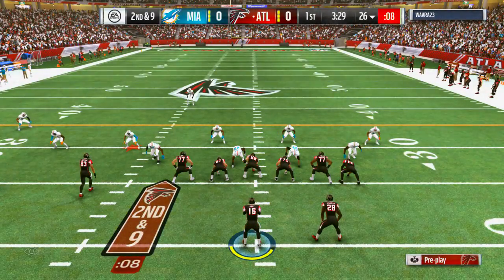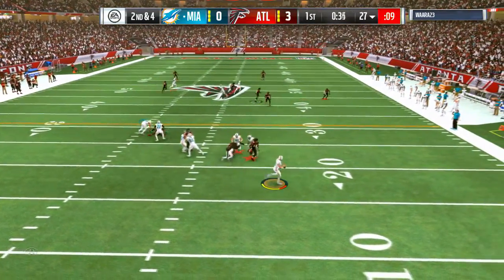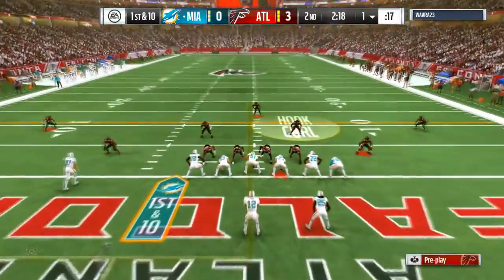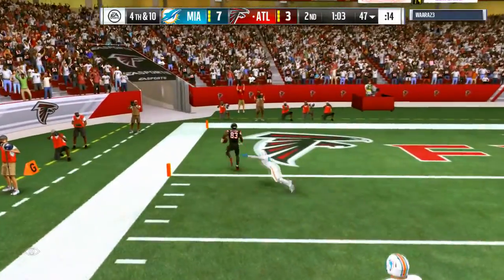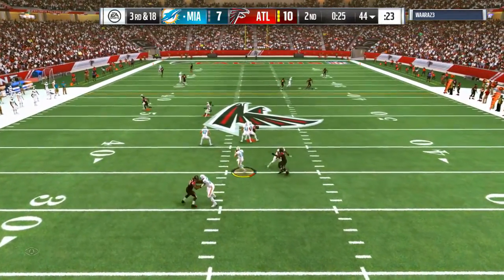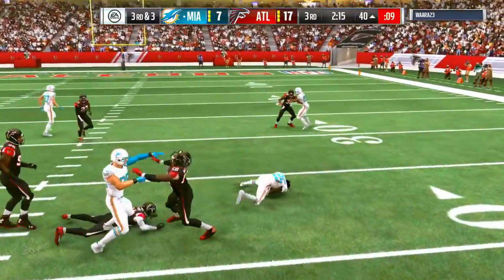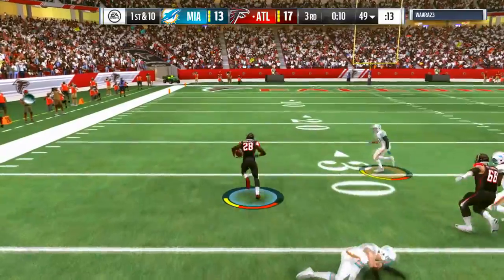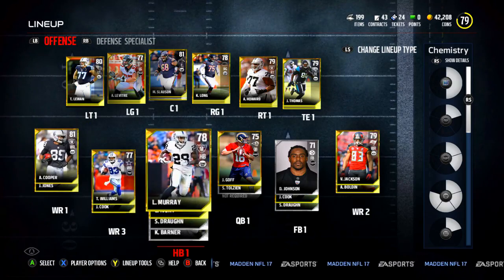Madden 17 Ultimate Team H2H | Playcalling On Another Level | Budget Squad is Kickin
Madden 17 Ultimate Team H2H | Playcalling On Another Level | Budget RB Latavius Murray

Madden NFL 17, Madden NFL 17 How To Run The Ball, Madden NFL 17 How To Pass, Madden NFL 17 Ultimate Team, Madden NFL 17 Career QB RB WR CB SS LB, Madden NFL 17 Franchise Online, Madden NFL 17 Tips Tournament, Madden NFL 17 Nano Blitz, Madden NFL 17 Best Run Pass Play, Madden NFL 17 How to Make Coins, Madden NFL 17 Salary Cap, Madden NFL 17 Draft Champions